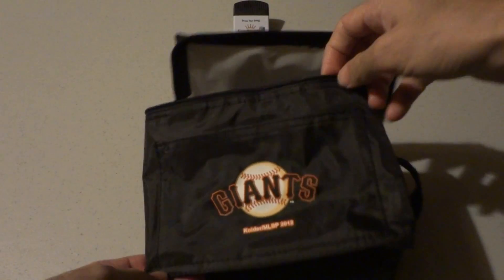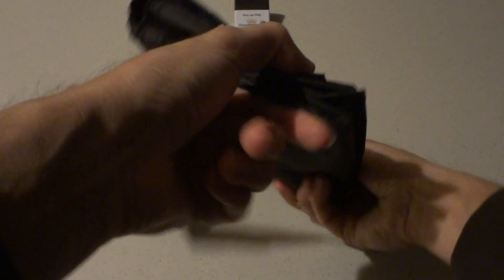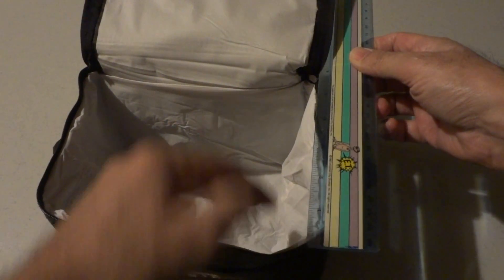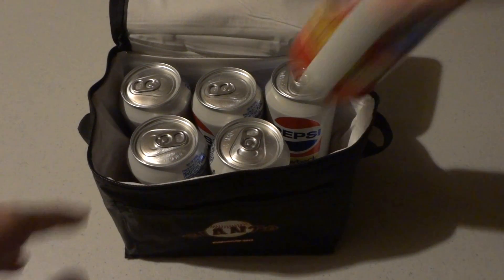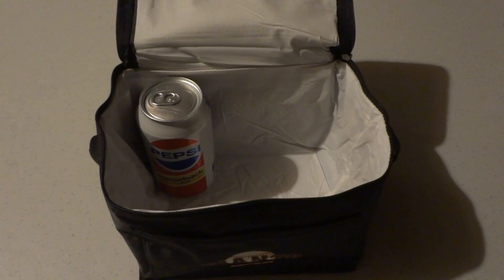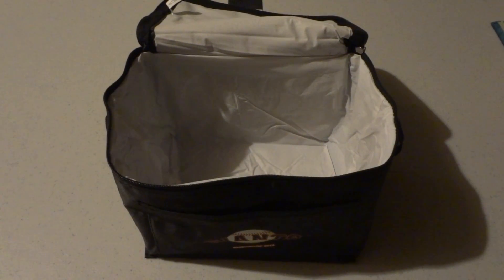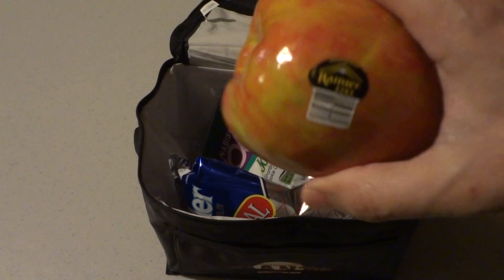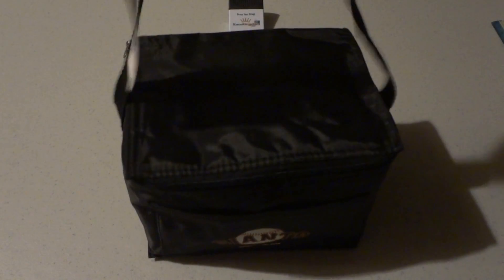Review of Kolder Lunch Tote / 6-Pack Cooler Bag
Here is a close up look at a Kolder 6 Pack Kooler. See its features and what sort of things will fit inside.